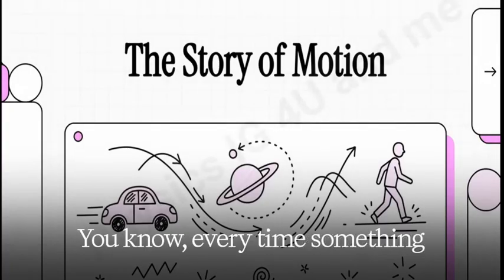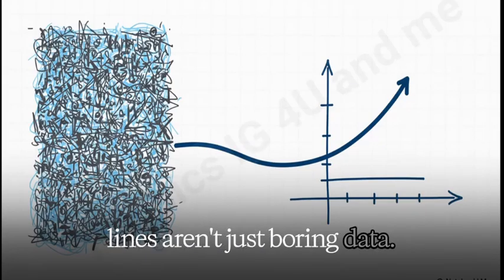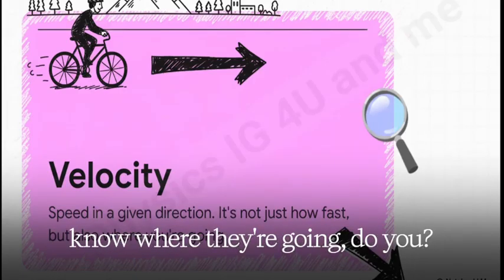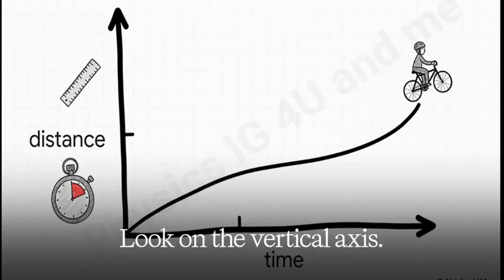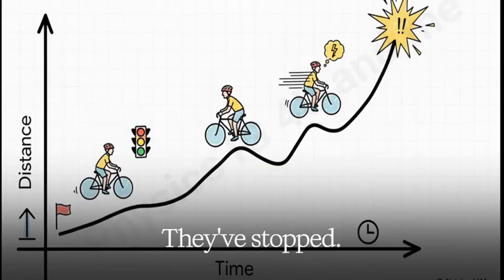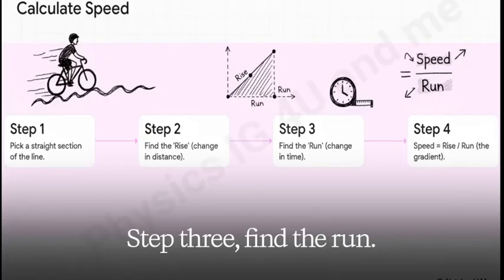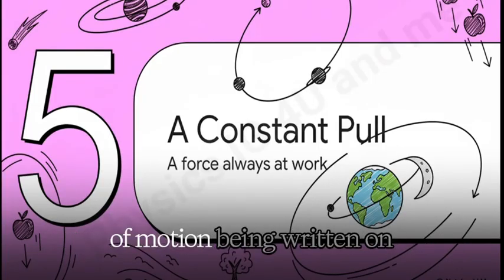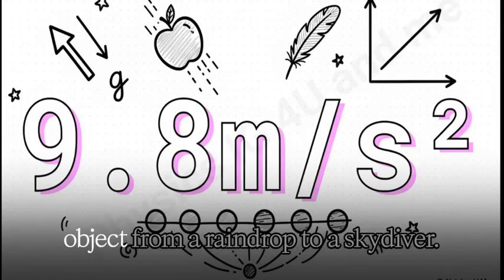3- Speed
In this video, we study motion in physics and learn how to describe it using equations and graphs.

🔹 We begin by defining speed as the distance travelled per unit time and use the equation
v = s / t.
We also define velocity as speed in a given direction and learn how to calculate average speed using:

🔹 Next, we learn how to sketch, plot, and interpret distance–time and speed–time graphs. By studying the shape of these graphs, we can tell when an object is:

at rest

accelerating

decelerating

🔹 We then calculate speed from the gradient of a straight line on a distance–time graph and find distance traveled from the area under a speed–time graph for motion with constant speed or constant acceleration.

🔹 Finally, we state that the acceleration due to gravity (g) near the Earth’s surface is approximately constant and has a value of about 9.8 m/s².